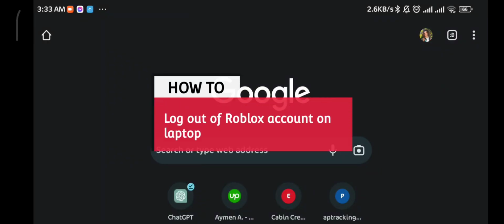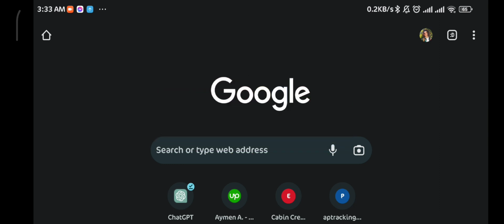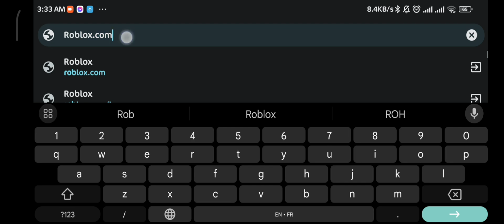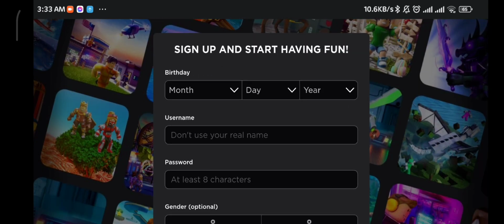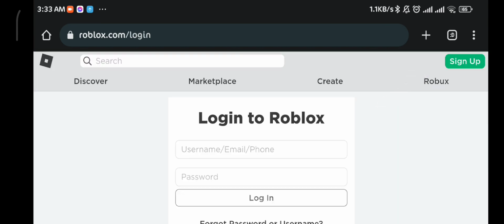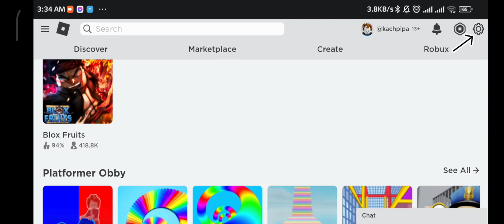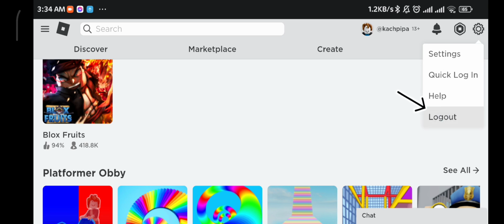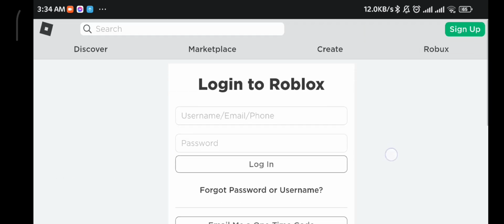How To Log Out Of Roblox Account On Laptop